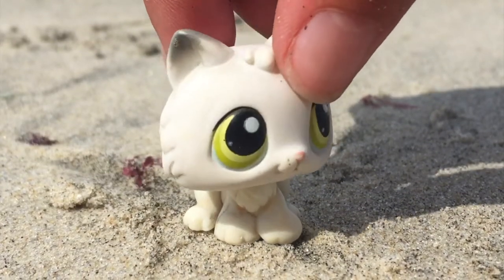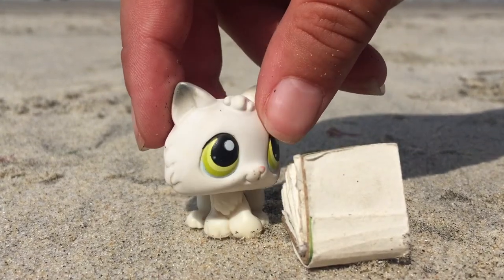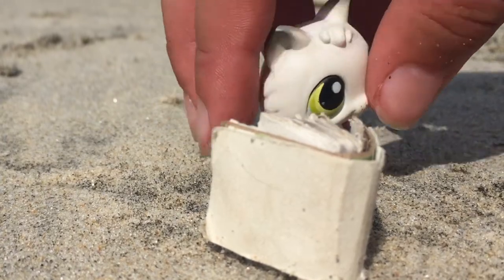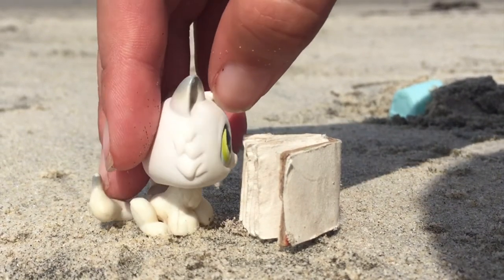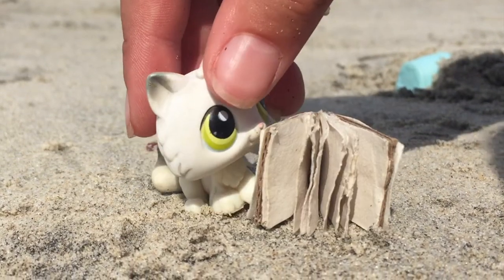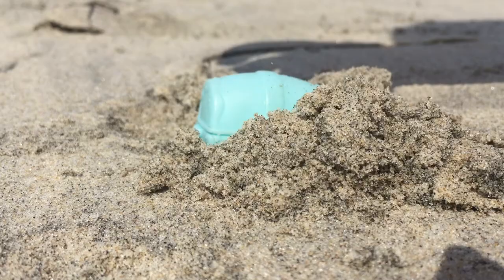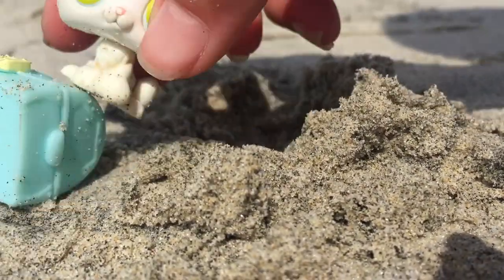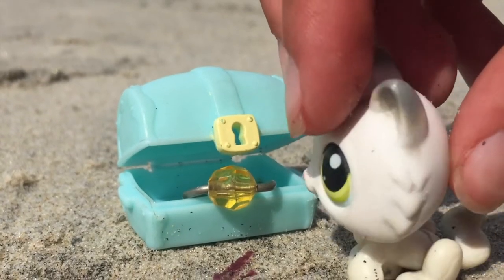LPS Short: Treasure!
Hello everyone, welcome to another video! Today's video is a small skit I did at the beach while I was camping! Hope you enjoy it!